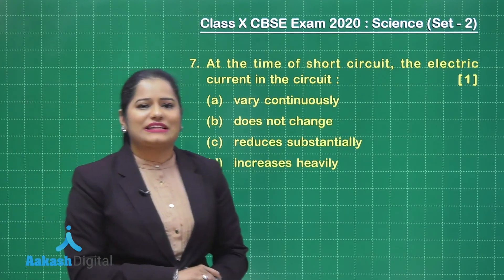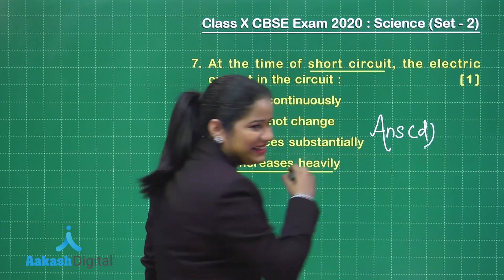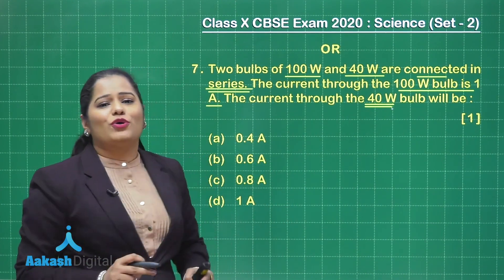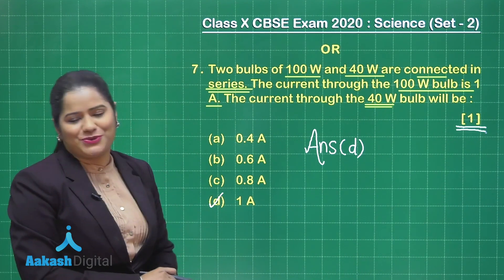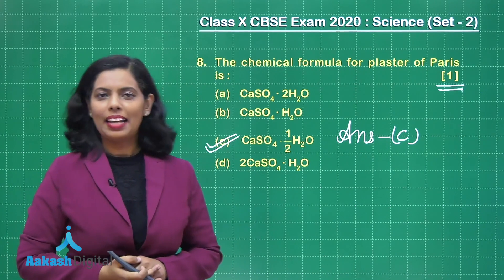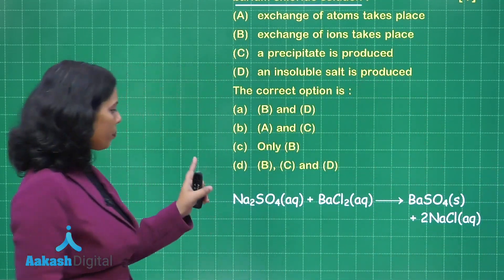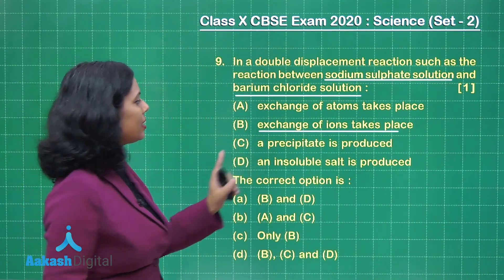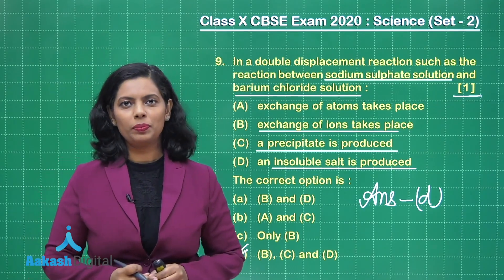Xth CBSE Exam 2020 Science Set 2 Q 07 to 09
Video solution Science for Class-10 CBSE Exam 2020 – Question 07 to 09.